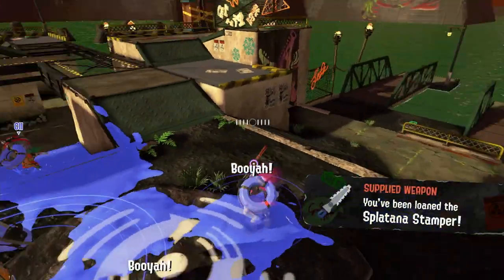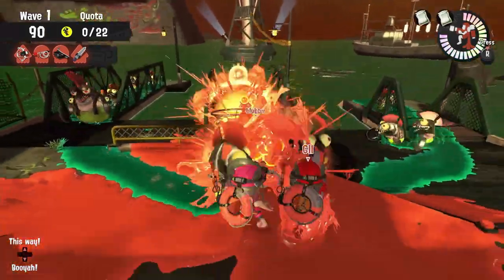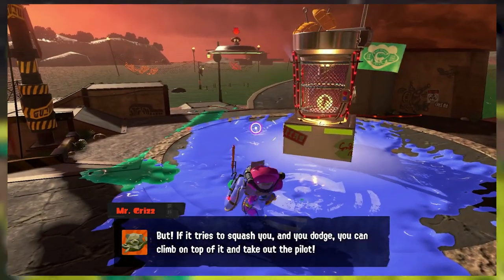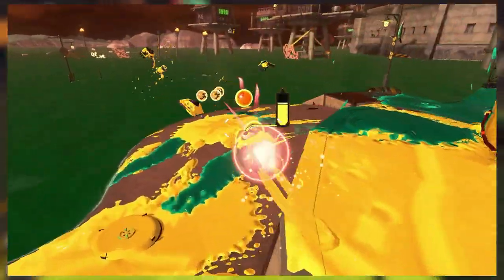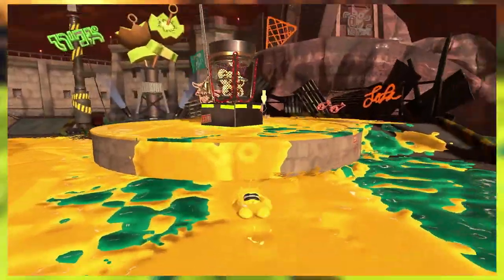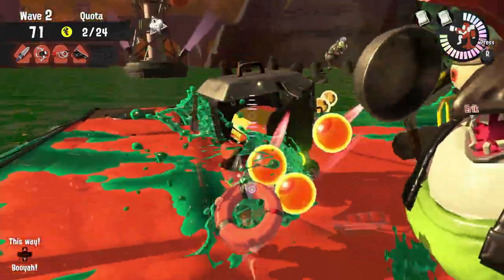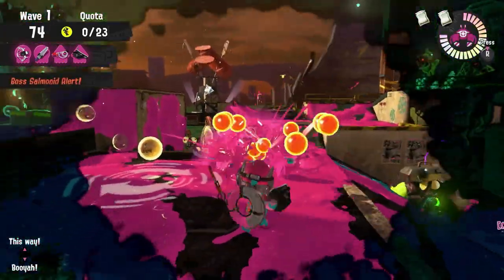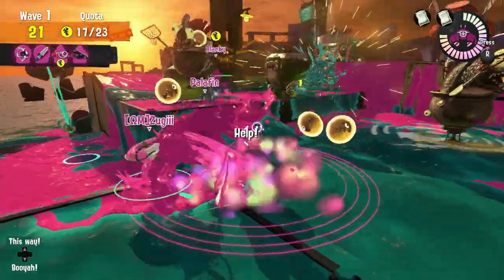Luring: Best Salmon Run Strategy? - Splatoon 3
timestamps:
0:00 - 0:30: intro
0:30 - 1:14: what is luring?
1:14 - 3:40: bosses
3:40 - 4:27: when to lure?
4:27 - 5:39: pros and cons
5:39 - 6:32: conclusion

Sendou ink - sendou.ink/u/mossy